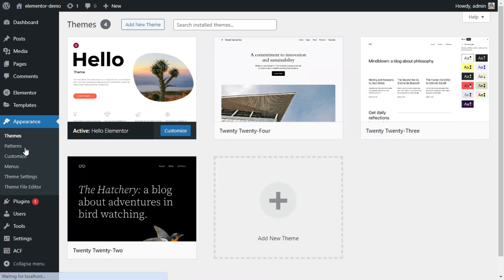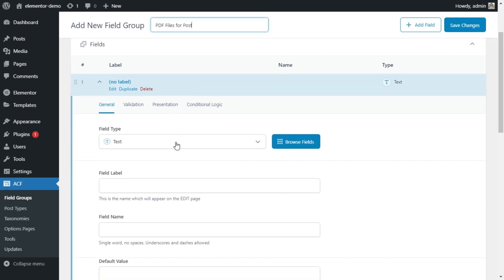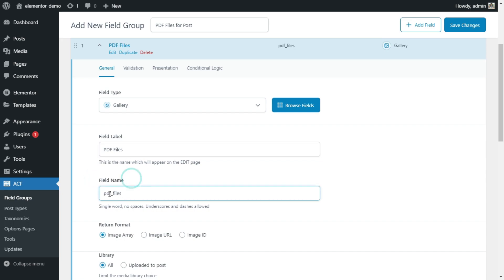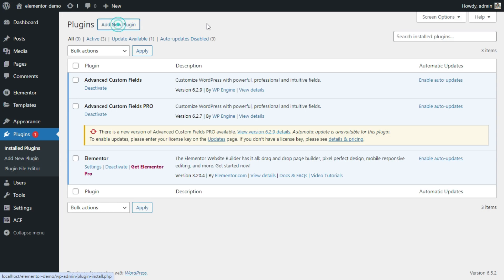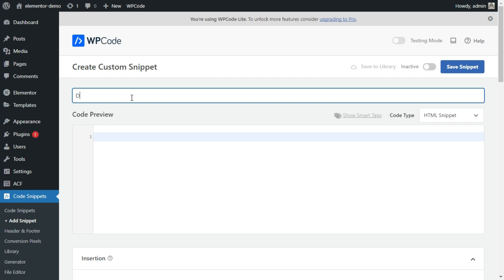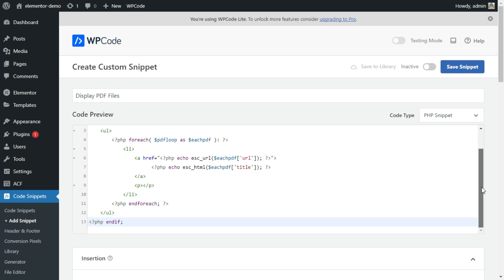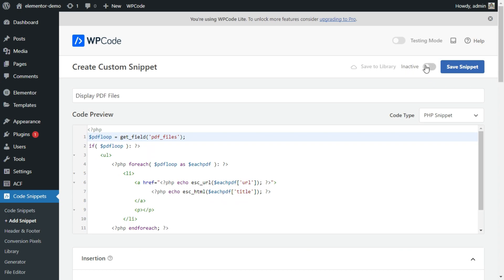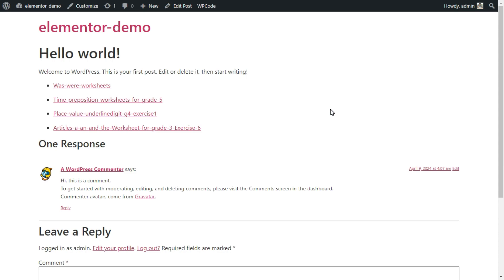How to Display Multiple PDF Files with ACF Pro and Free Elementor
This tutorial explains how to use free Elementor and ACF Pro to display multiple PDF files in each post.